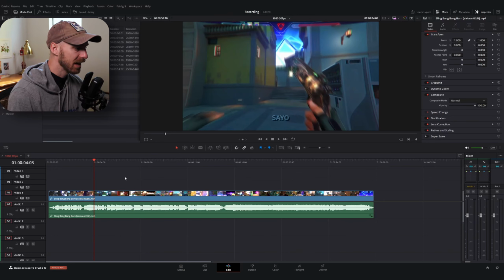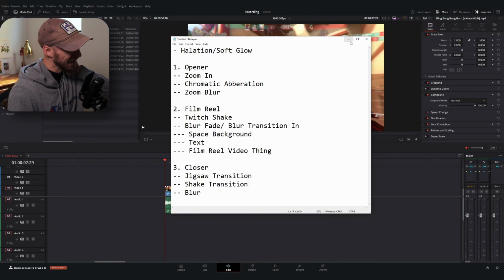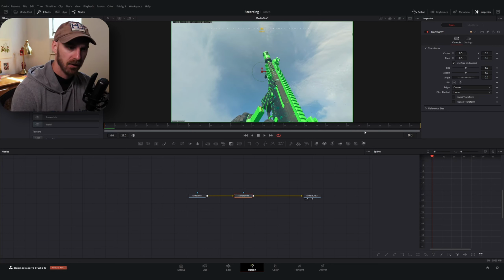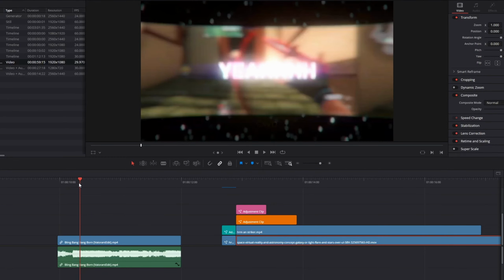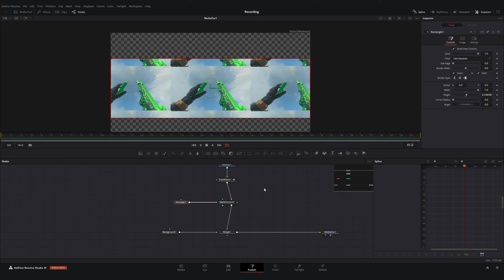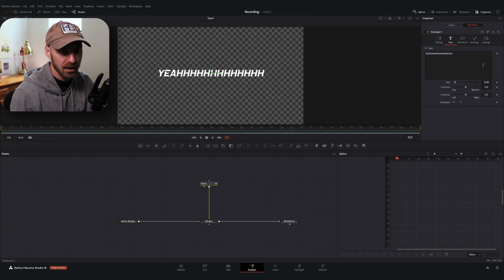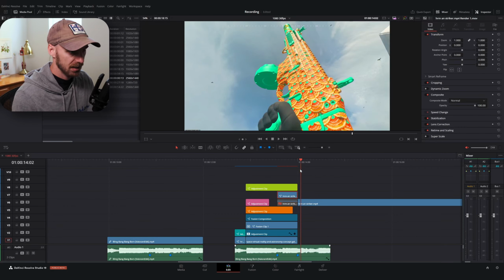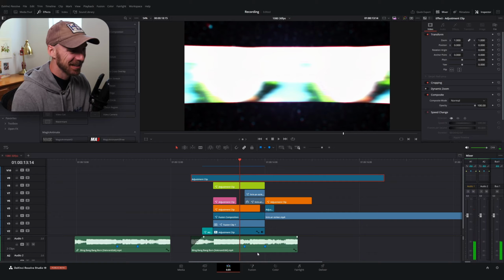DaVinci Resolve Walkthrough - How to Deconstruct and Recreate Your Favorite Edit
Today I'm going to walk you through how to breakdown any video and learn to apply those principles to your own.

Time Stamps
0:00 - Unedited Edits
0:53 -  How to Dissect the Edit
8:11 - 1.0 - What You Should Use
11:16 - 1.1 - Zoom In
13:43 - 1.2 - Chromatic Aberration
14:34 - 2.1- Shakes
20:44 - 2.1- Blur Fade
21:32 - 2.2 - The Film Reel
25:56 - 2.3 - Creating the Infinite Reel
32:21 - 2.4 - Wrap Effect
34:04 - 2.5 - Distortion
35:54 - 2.6 - Expanding Text
40:44 - 2.7 - Completing the Look
41:38 - 3.0 - The Jigsaw Transition
47:46 - 3.1 - Exposure Blast
49:43 - 3.2 - Updating/Fixing the Timings
50:34 - Final Grade/Look